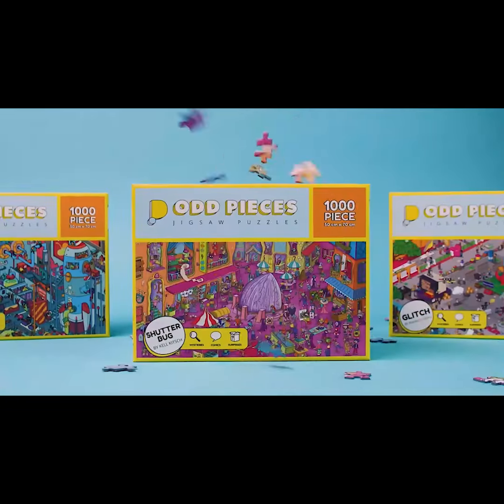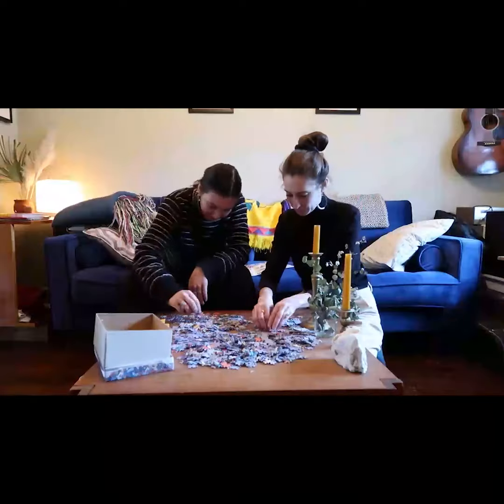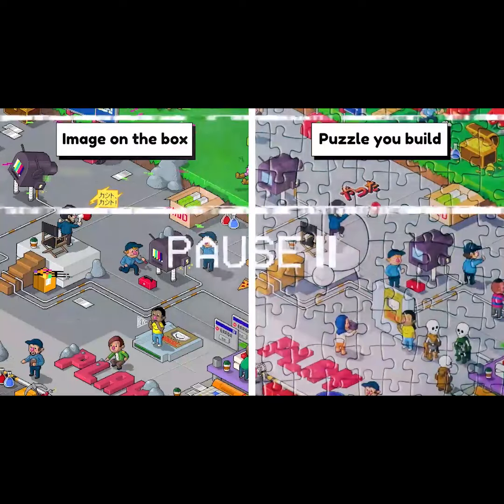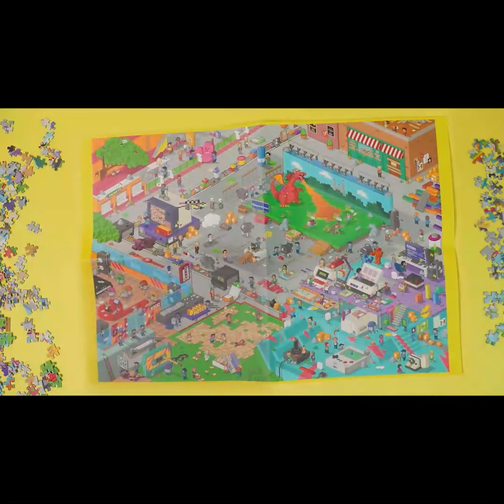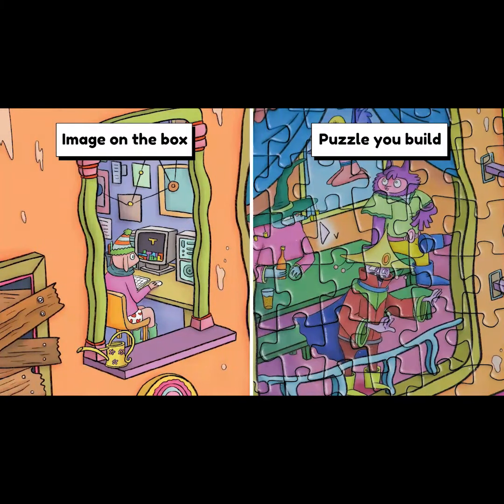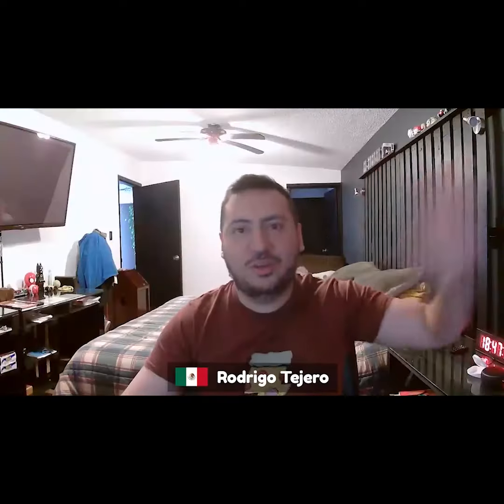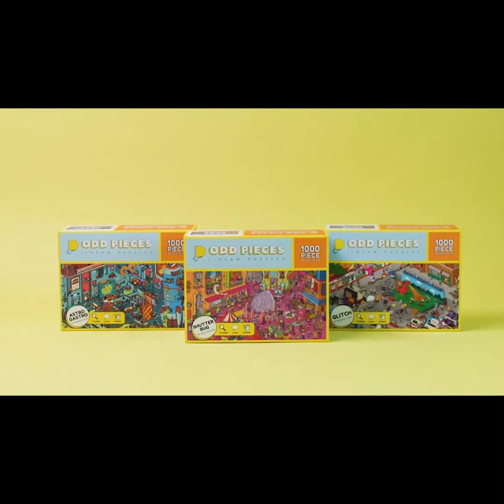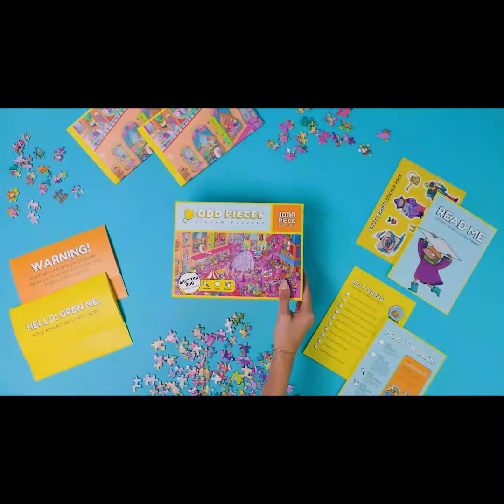A Kickstarter Project We Love: Mystery Puzzles By Odd Pieces: Series 2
Mystery Puzzles by Odd Pieces: Series 2
1,000 piece jigsaw puzzles with a mysterious secret ending